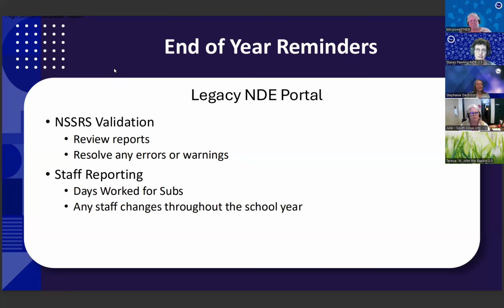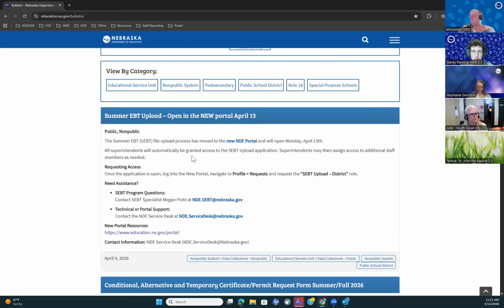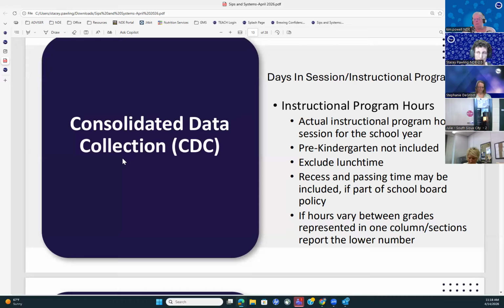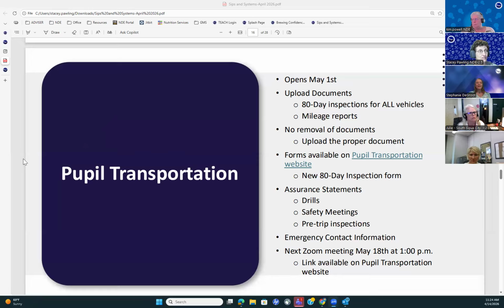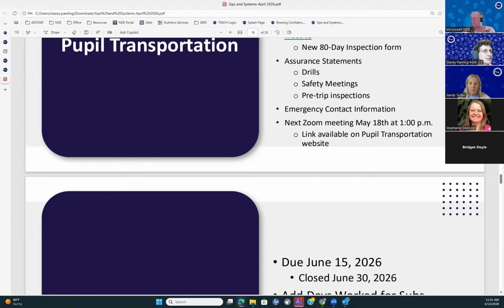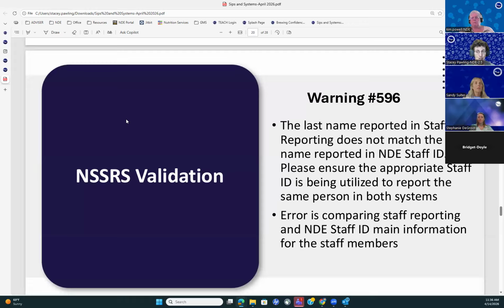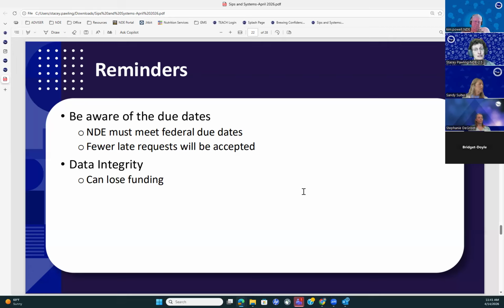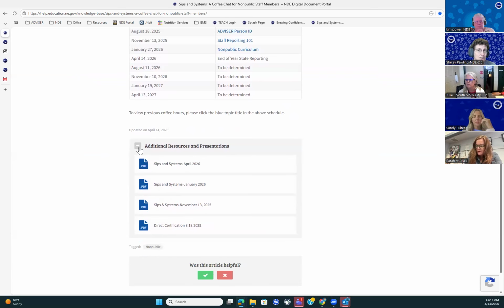Sips and Systems 4/14/2026